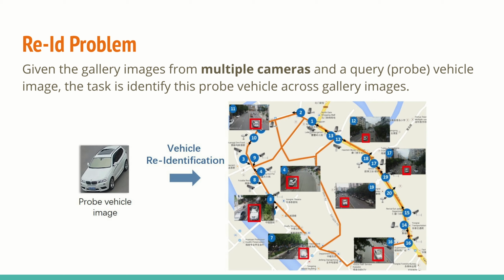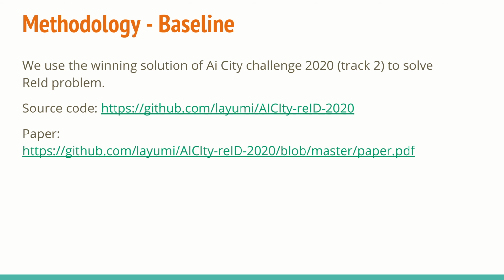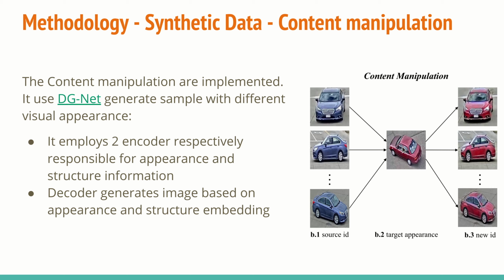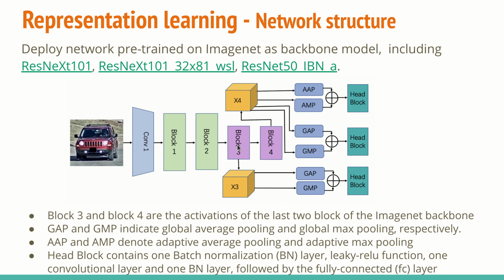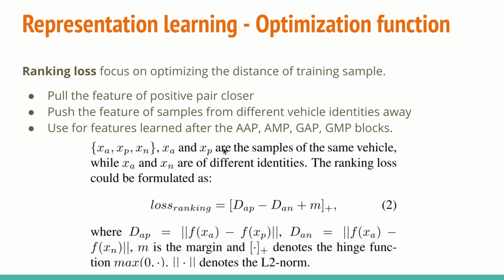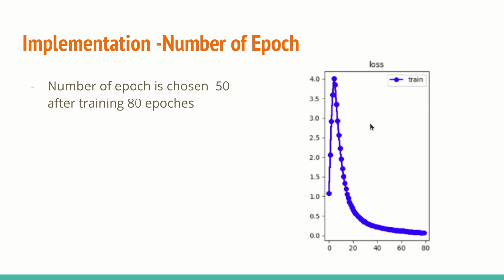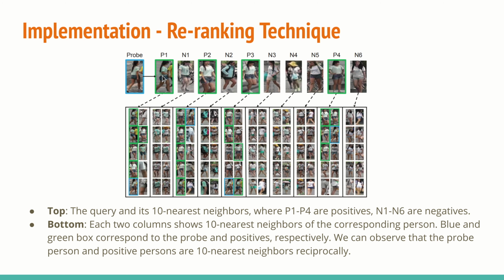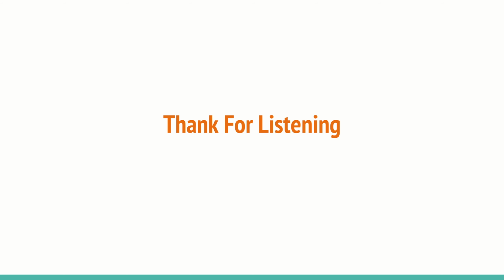Presentation for Final project - Introduction to Machine Learning - Tuan Nguyen (Eli)